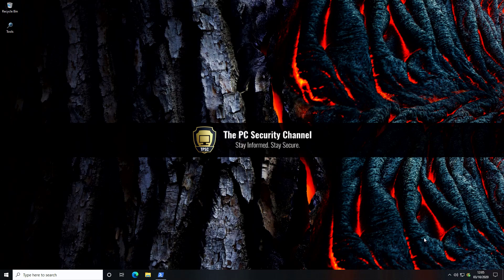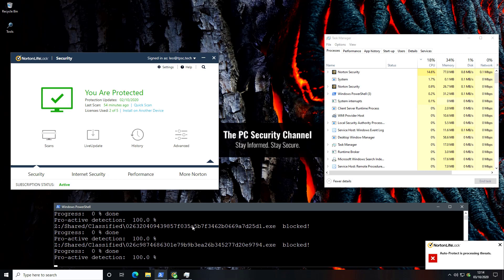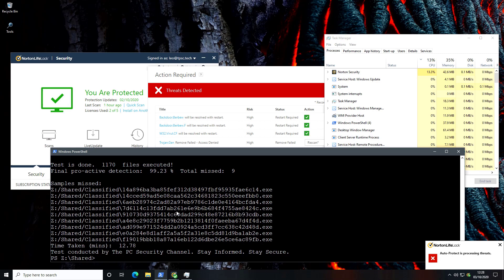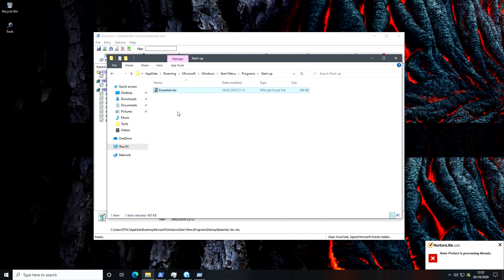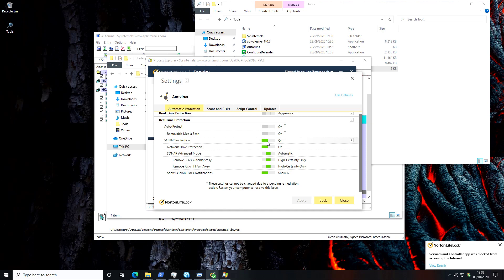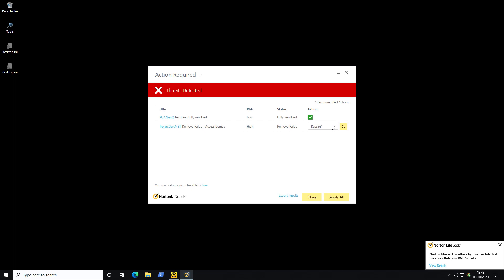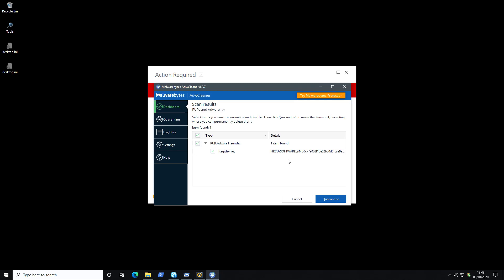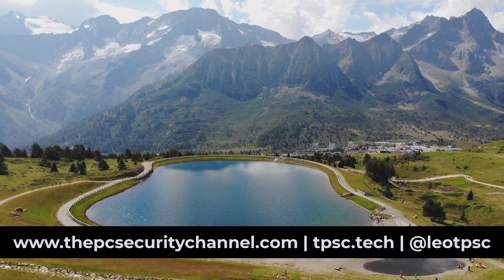Norton LifeLock 360 Test vs Malware: Security Review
Norton Lifelock's Norton 360 Internet Security tested vs malware, ransomware, PUPs and all manner of cyber threats. Find out how well it can protect a system, along with an insight into the user experience and resource usage. ⬇️ Want to join the community or work with us? ⬇️

⭐️Want us involved in the cybersecurity of your business?

🔥 Chat with us and join events on Discord! Come and say Hello!